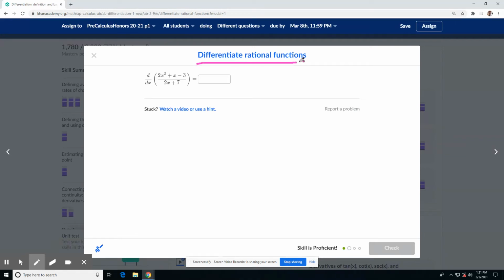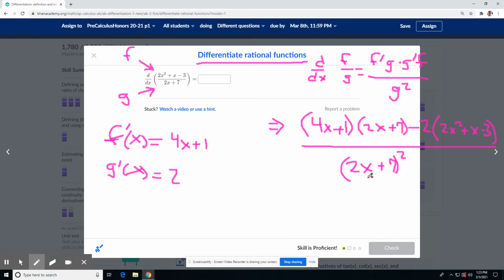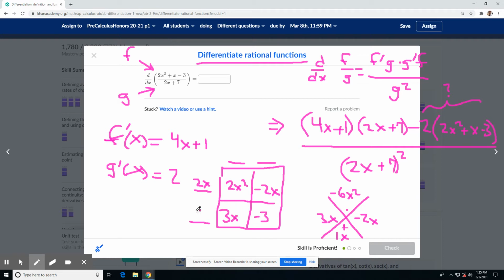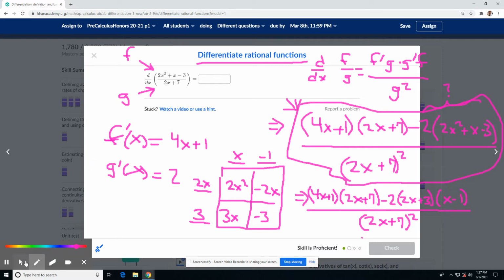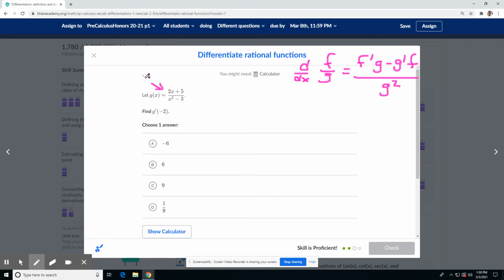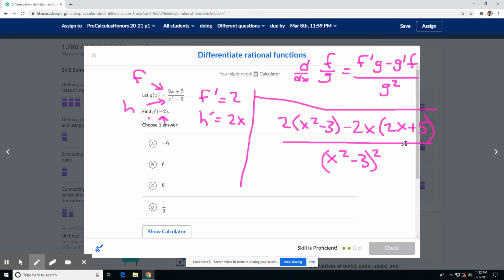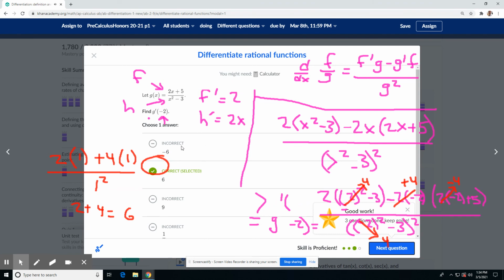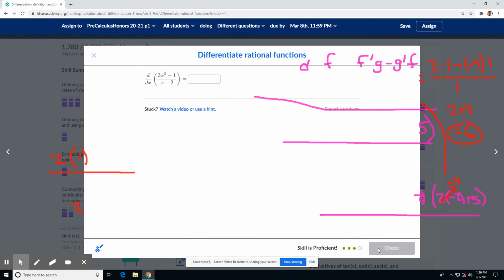L60c PreCalH Differentiate rational functions